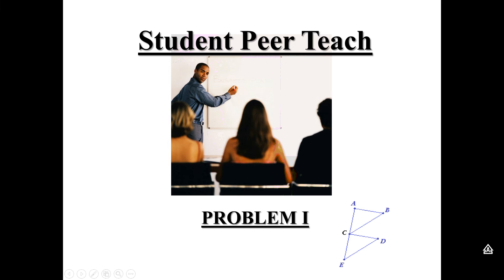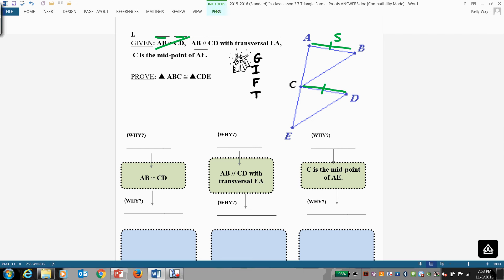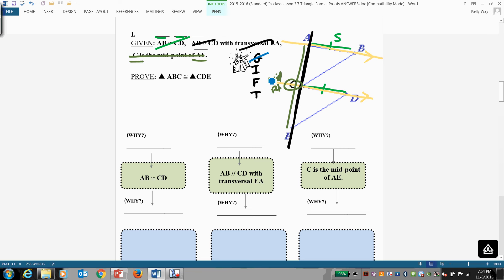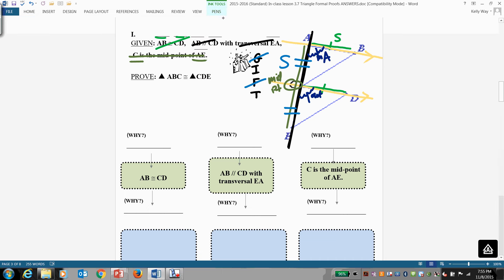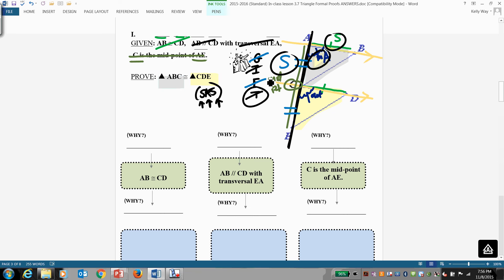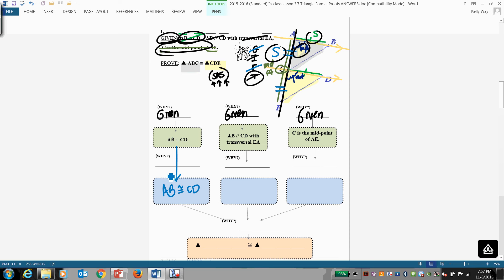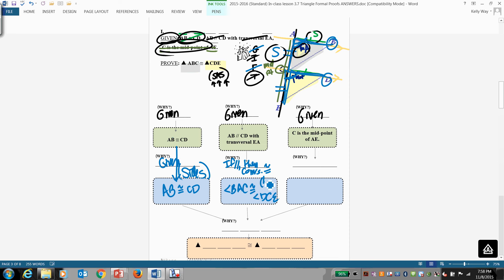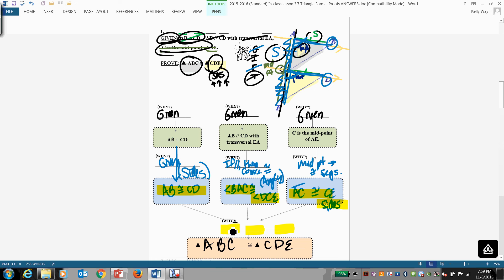Lesson 3 7 Peer Teach I